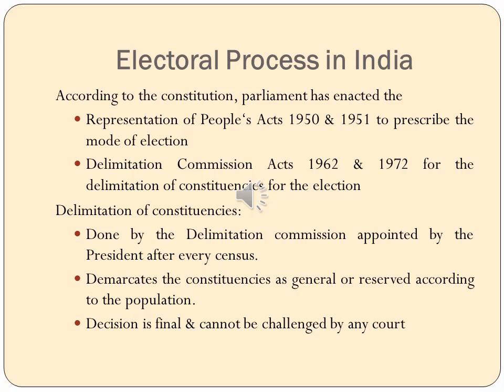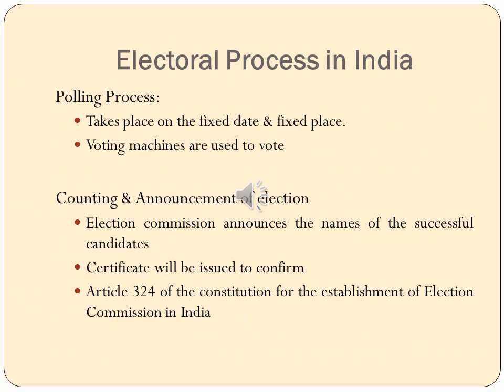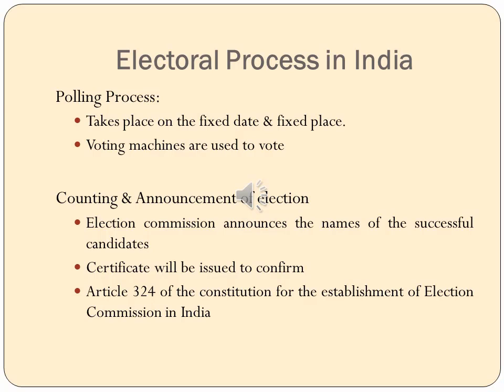VTU CPC 18CPC39 M3 Lecture01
1)Title of the Video : VTU_CPC_18CPC39_M3_Lecture01
2)Description of the Video :

This video will explain the Election Process and Election commission of India.